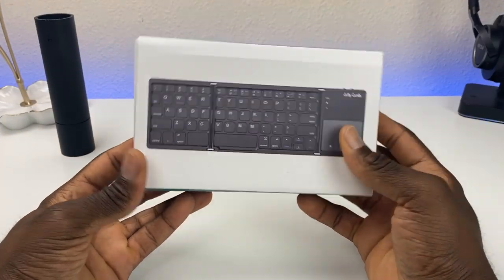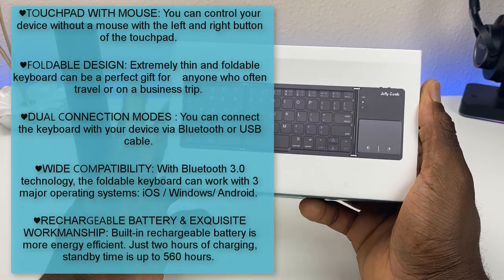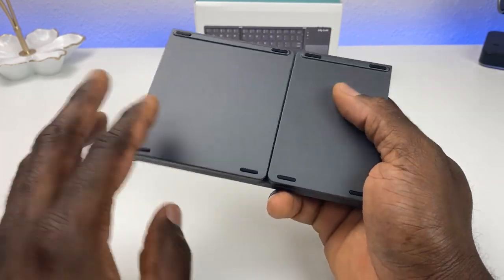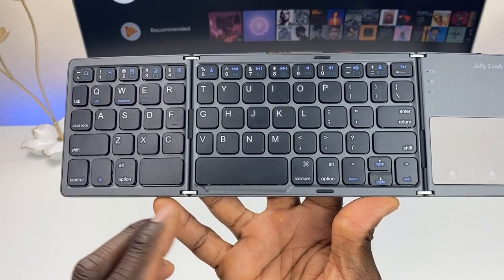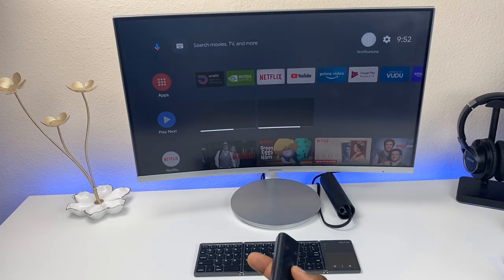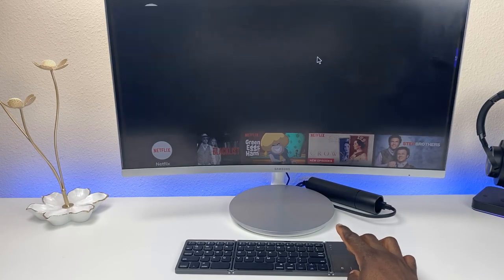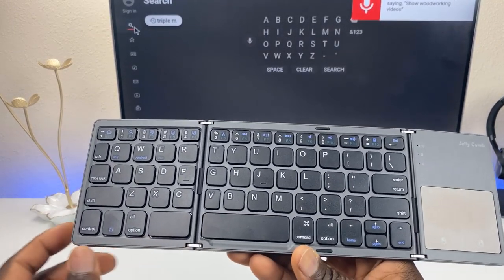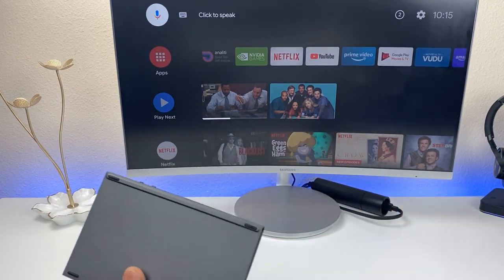The Perfect Nvidia Shield Companion - Foldable Bluetooth Keyboard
Purchase on Amazon